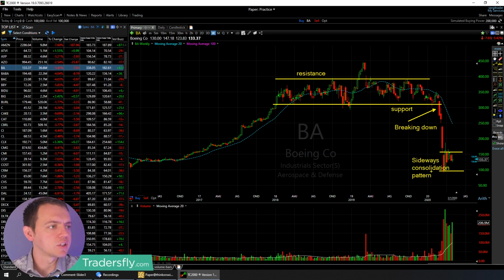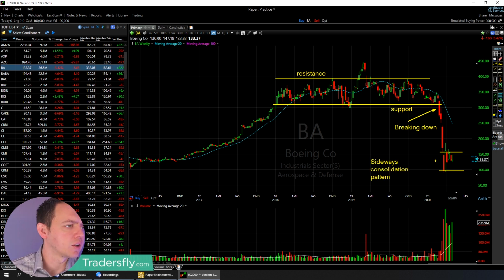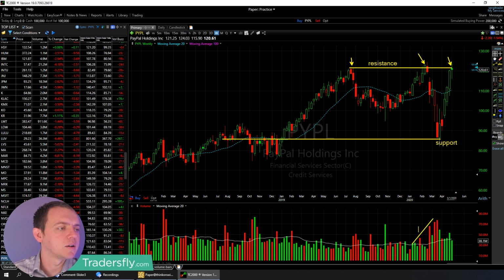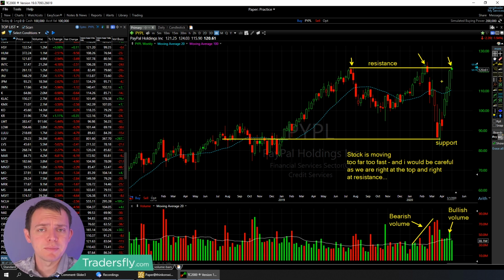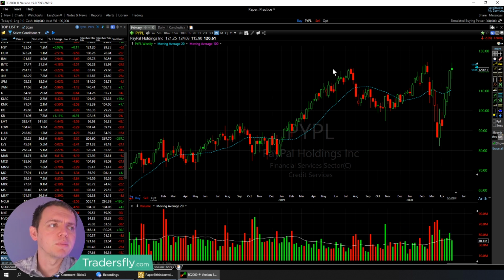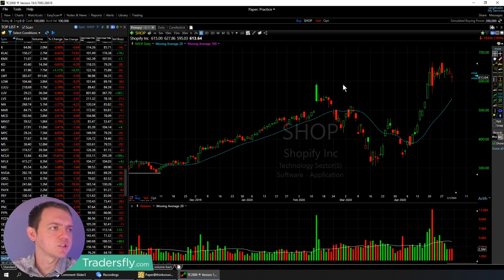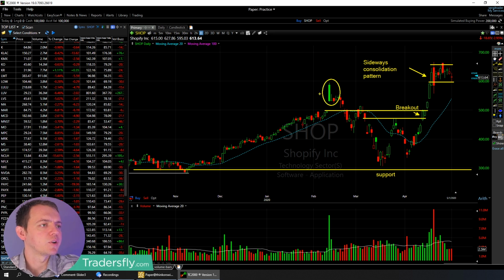Possible Pull-Back in the Stock Market – Swing Trading Ideas (Members Preview)